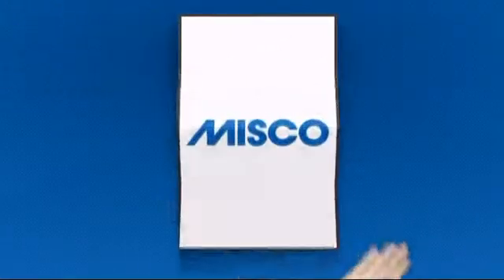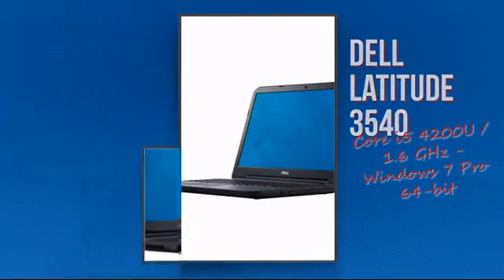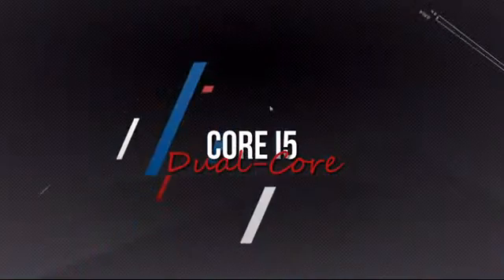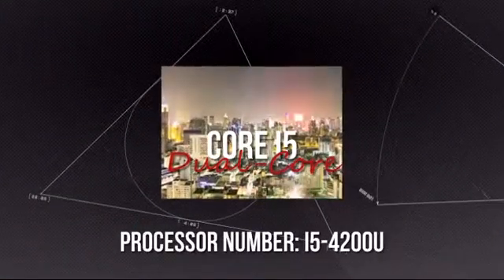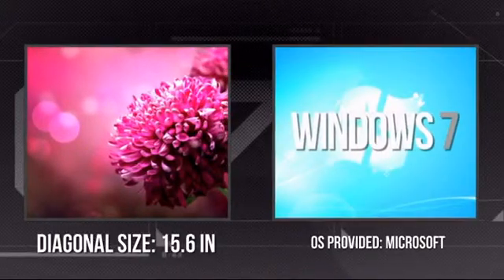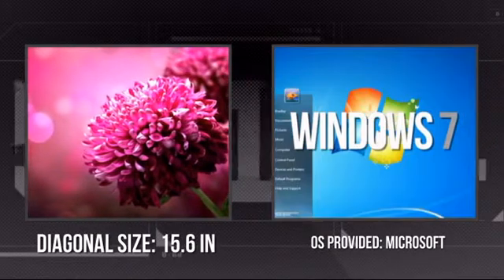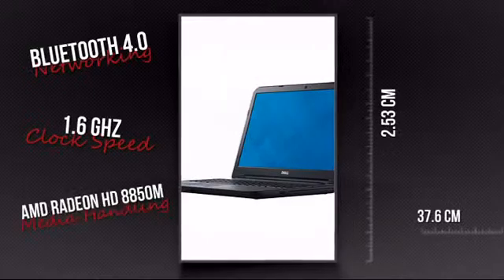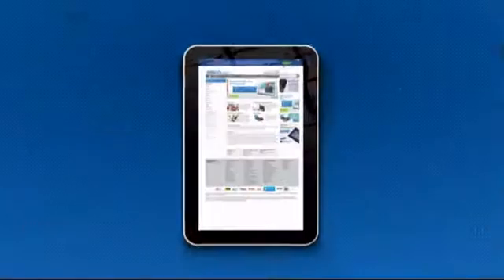Dell Latitude 3540 (216675) - Misco.co.uk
This Dell Latitude 3540 - Core i5 4200U / 1.6 GHz - Windows 7 Pro 64-bit - 4 GB
RAM - 500 GB HDD - DVD-Writer - 15.6" 1366 x 768 ( HD ) - AMD Radeon HD
8850M - keyboard: UK - with 1 Year Dell ProSupport is brought you